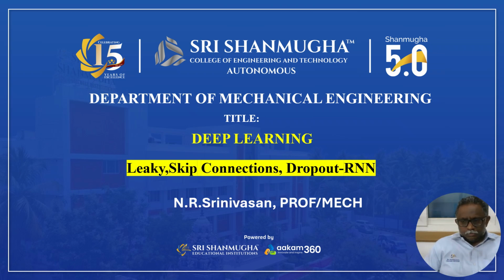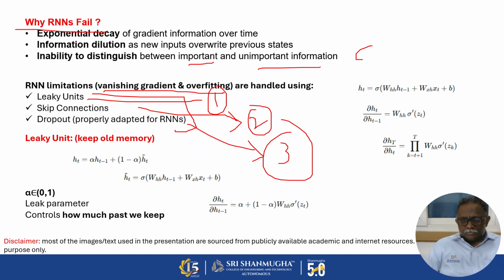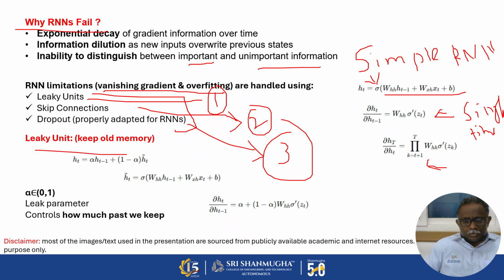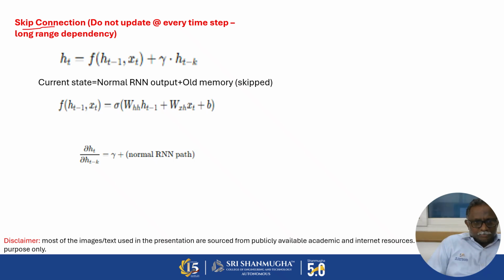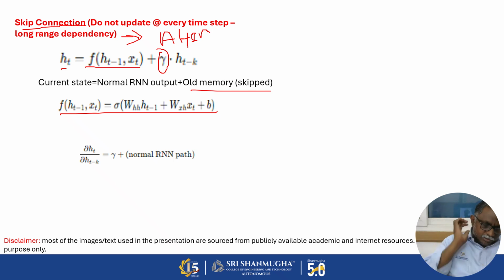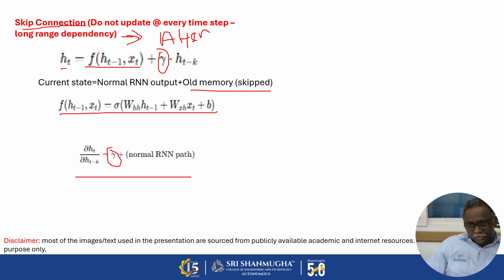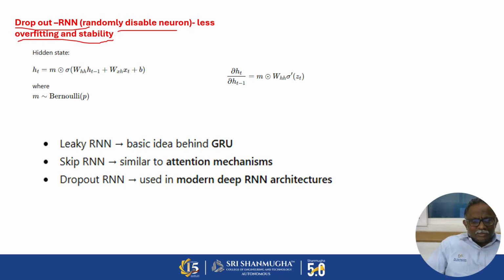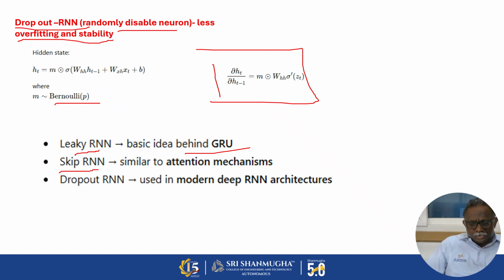Lec 26 Leaky, Skip Connections, Dropout RNN (Deep Learning Course)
Leaky, Skip Connections, Dropout RNN